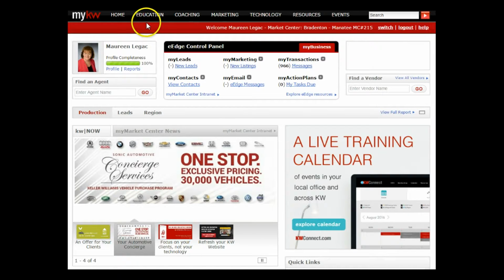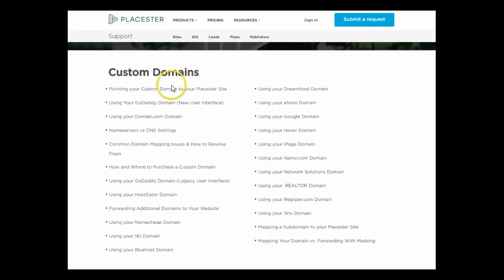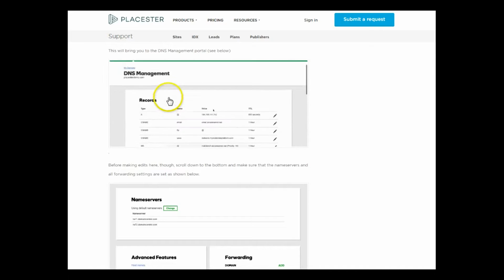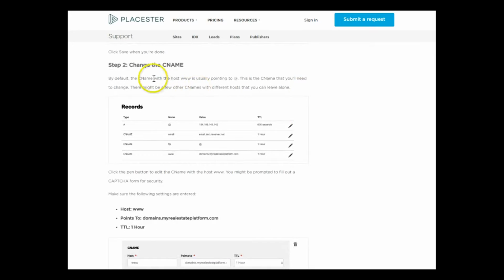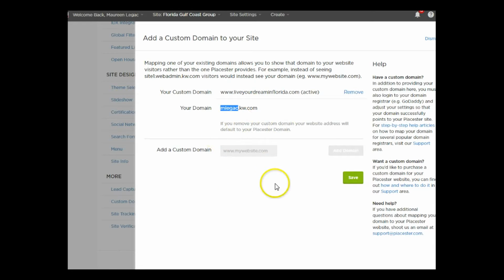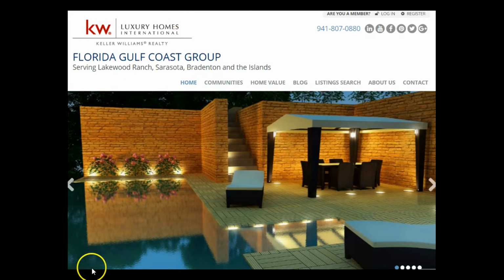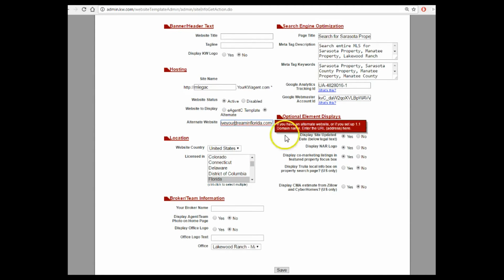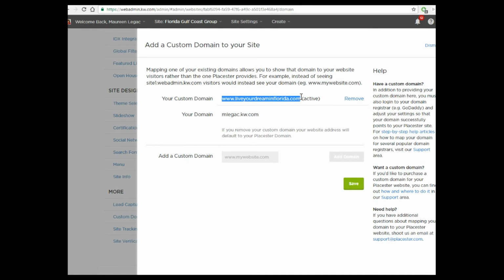21 Days 2016 Day 8 - Custom Domain Names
Day 8 in the 21 Days 2016 Series by Maureen Legac. Today we will discuss Custom Domain Names for your new KW website powered by Placester.